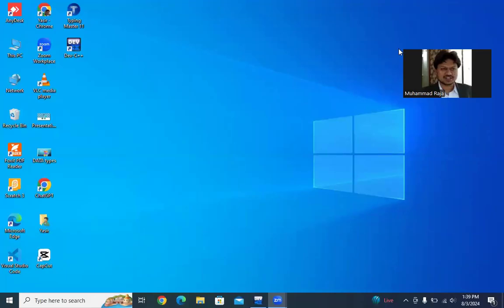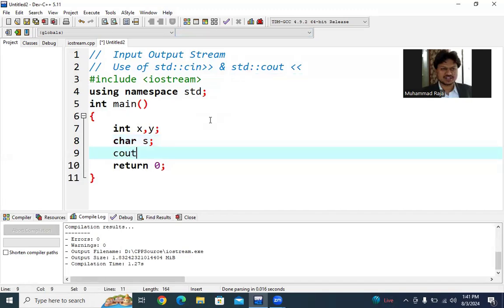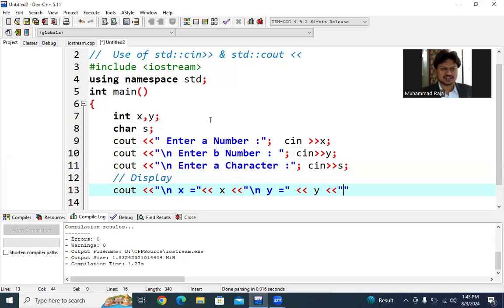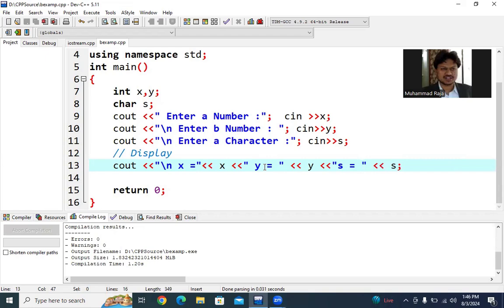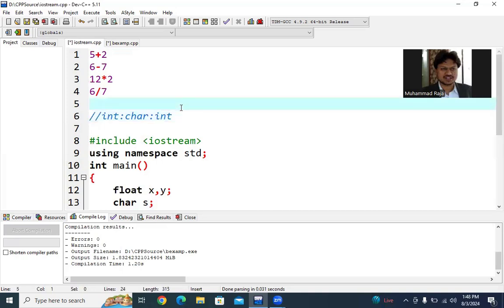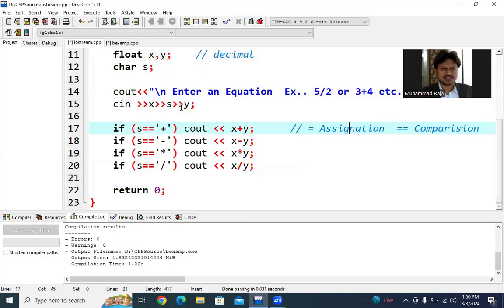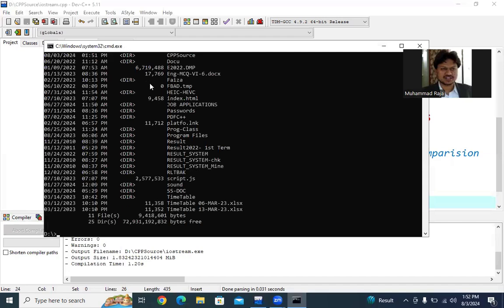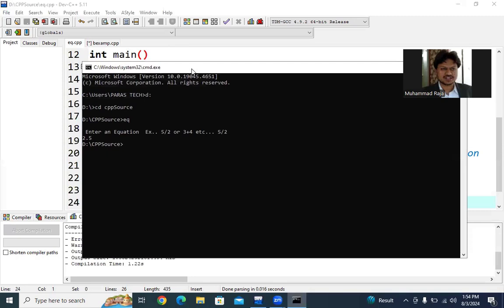Lecture - 08 Input Output handling in C++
Input output handling and Single Line Equation Solving in C++.